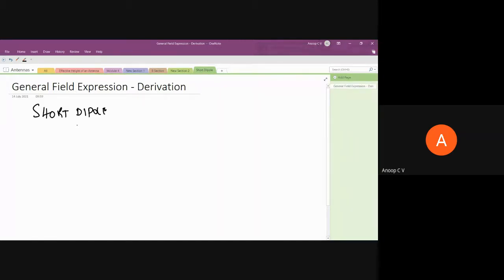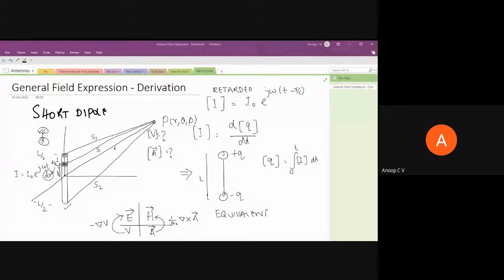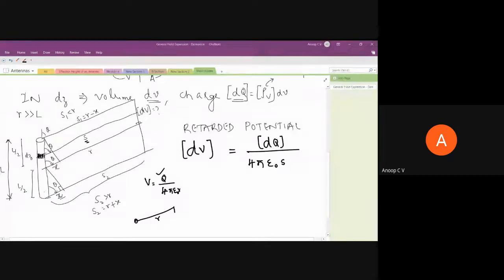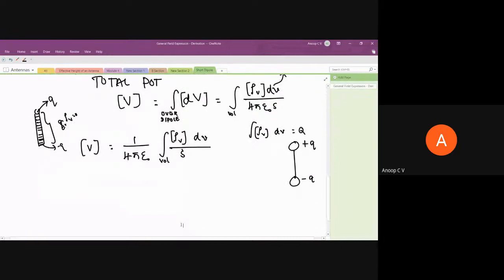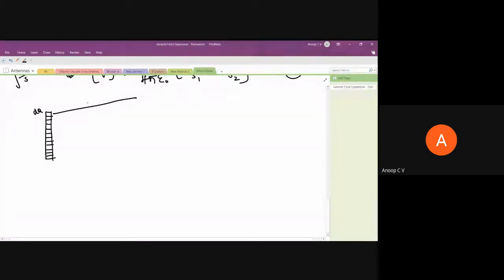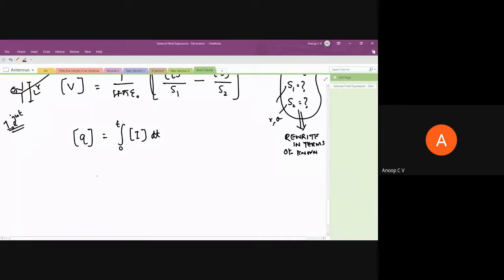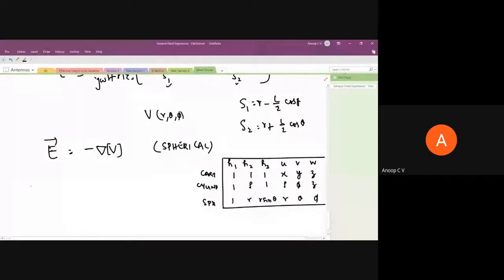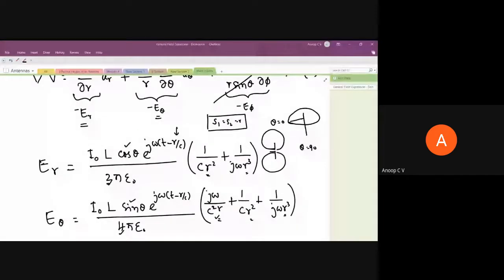Video 4.10: General Field Expression of Short Dipole - Part 1